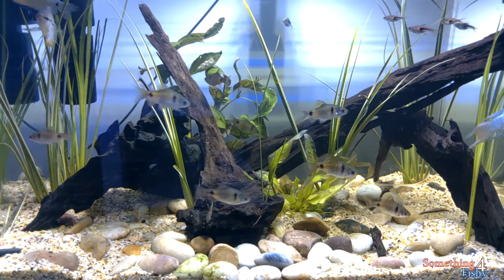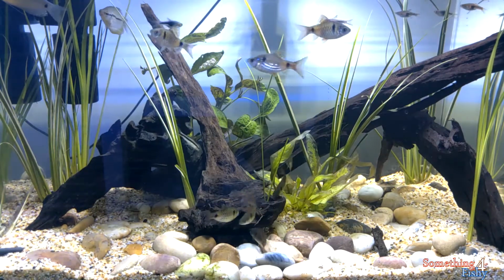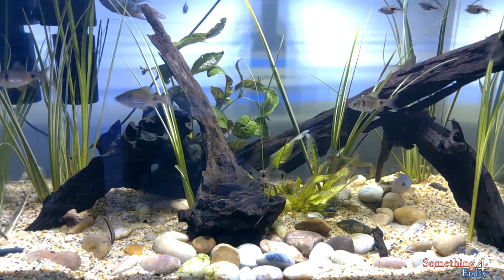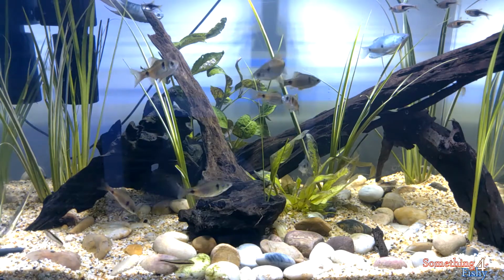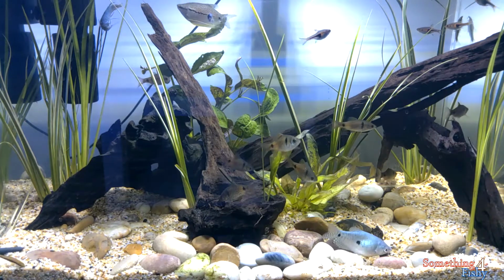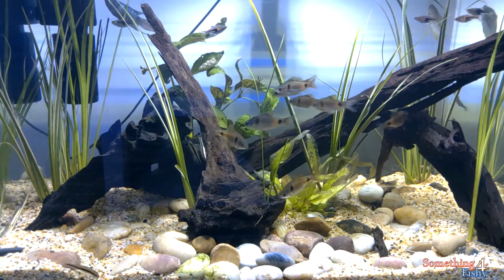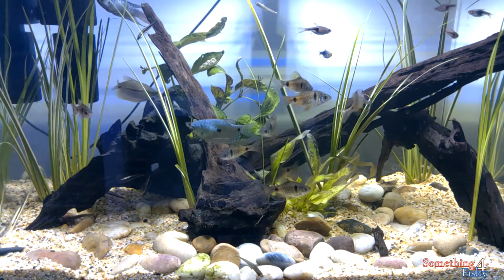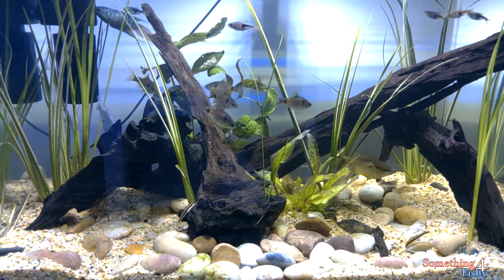My South East Asian AQUARIUM GOURAMIS, BETTA, PARADISE FISH TOGETHER!!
A look at my South East Asian Biotope tank coming with species that can be found in the South East Asian Region. Including Gourami's, Betta, Paradise Fish, Odessa Barbs, Kuhli Loaches, Siamese Algae Eater and Bumblebee Gobies.